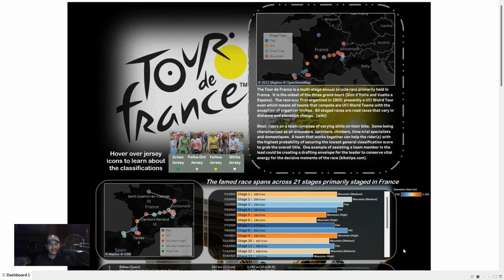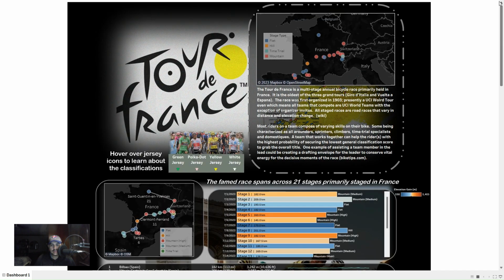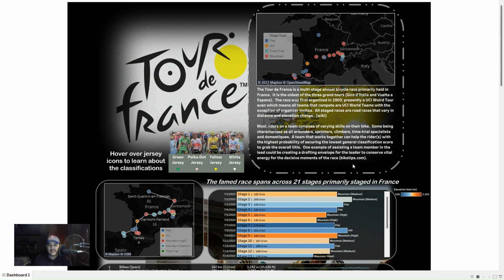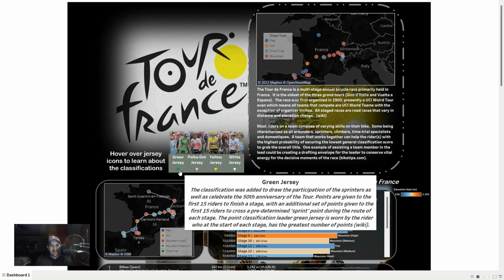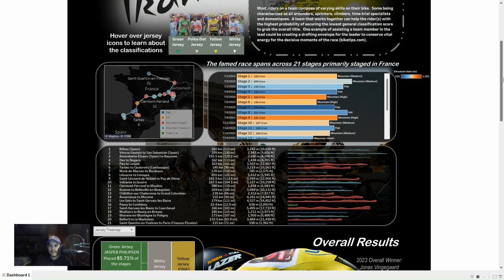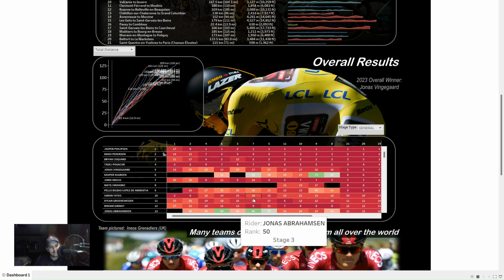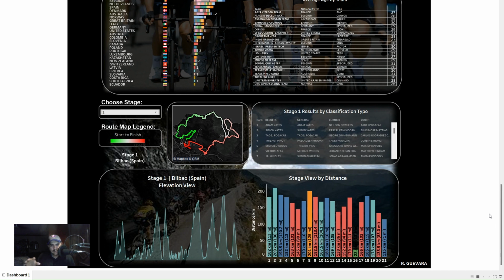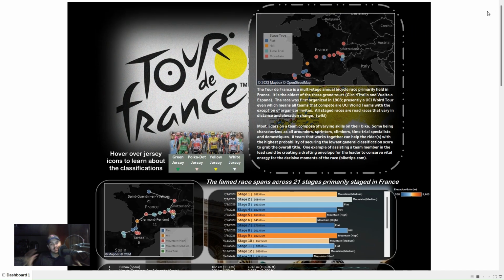Building a Long-Form Dashboard in Tableau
I walk through the dashboard I created with 2023 Tour de France data.